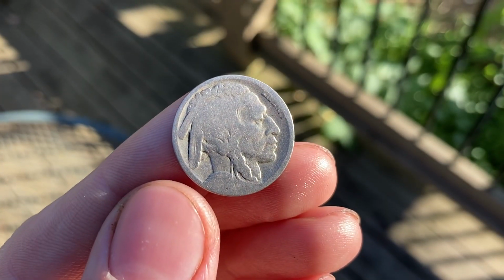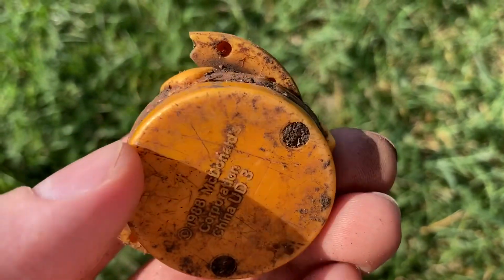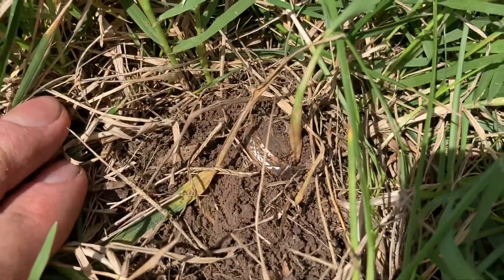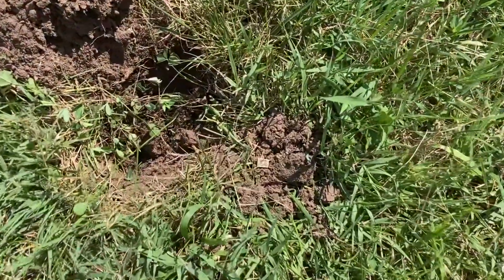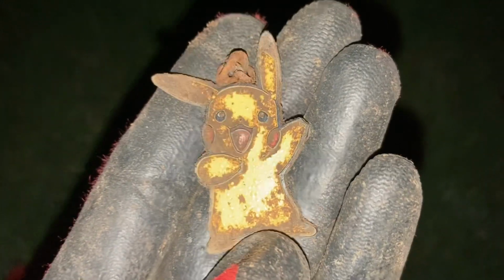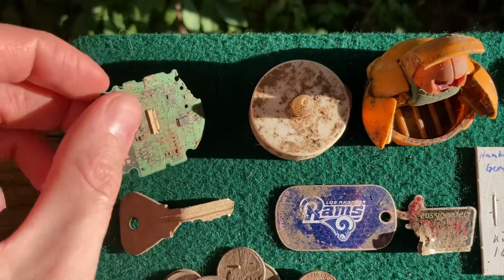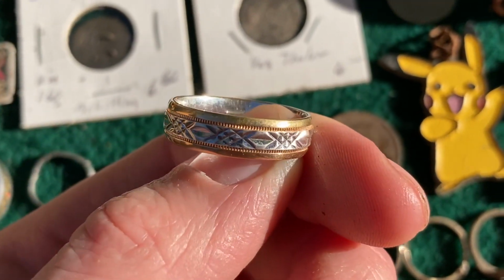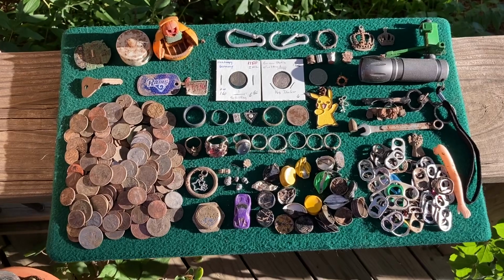Digging SILVER x4, Relics, and other Treasures this week in Missouri!!! And buying some cool coins!